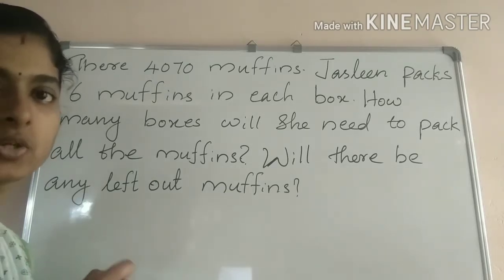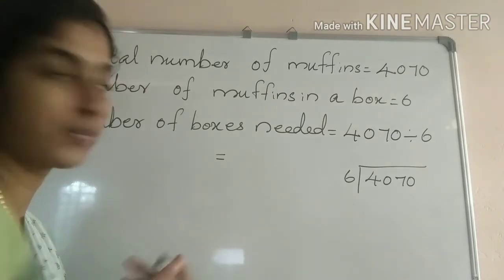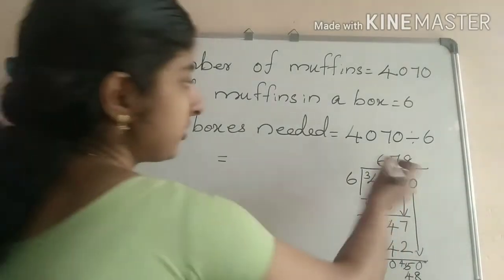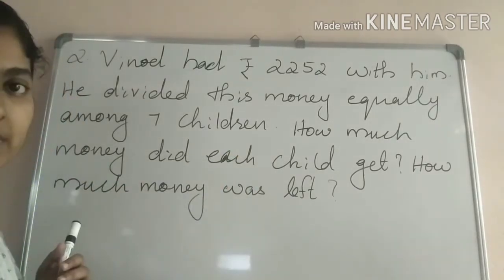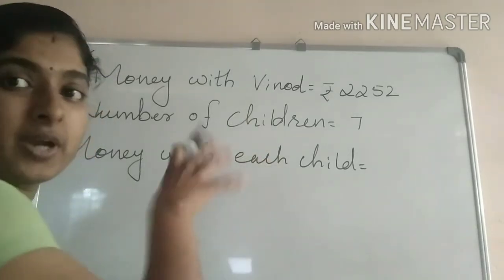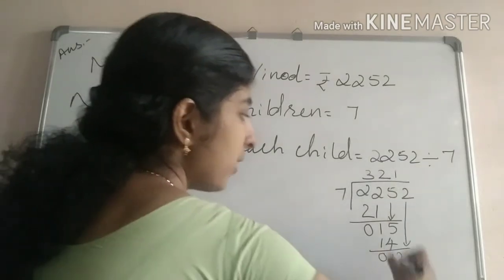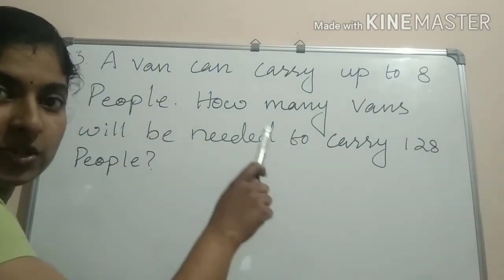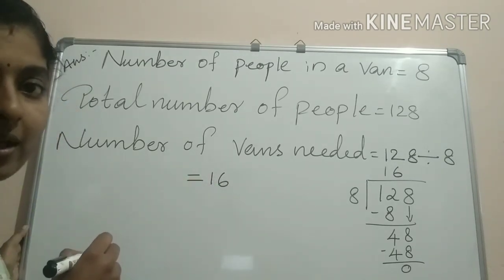August 8, 2020